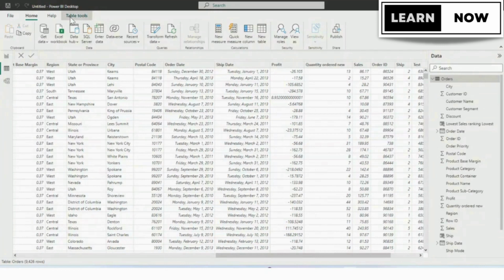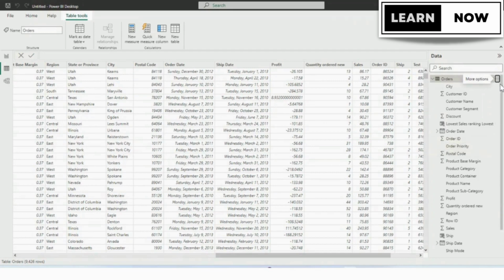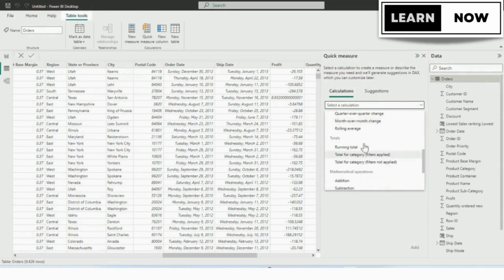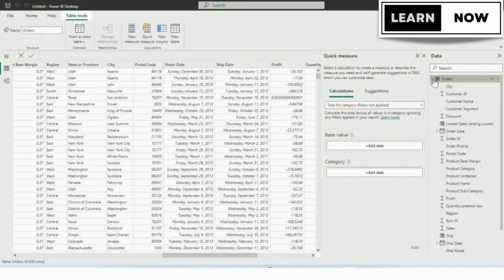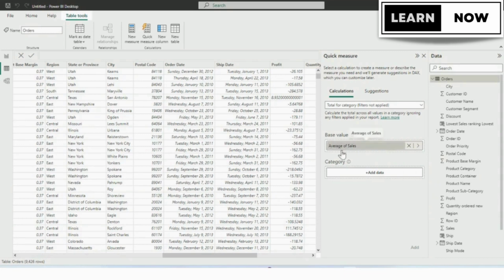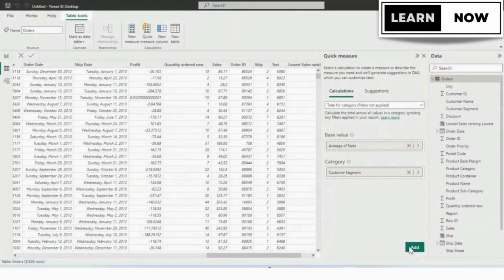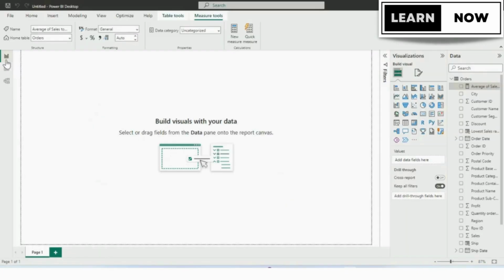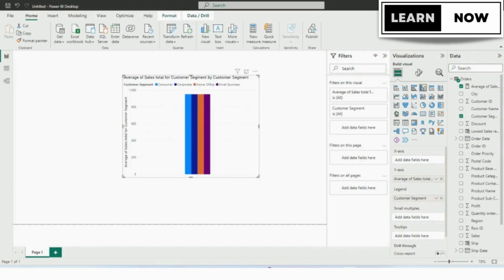How to Create Quick Measure Function in Power BI | Power BI Tutorials for Beginners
If you're a Power BI user, you know that creating measures can be a time-consuming task. Fortunately, Power BI has a feature called "Quick Measures" that can help you create measures quickly and easily. In this video, we'll show you how to create Quick Measures in Power BI.